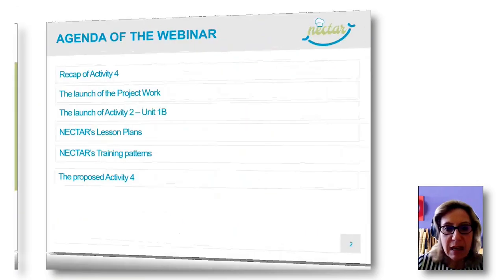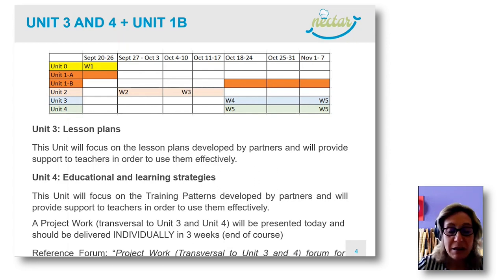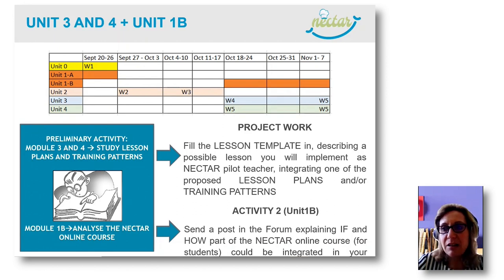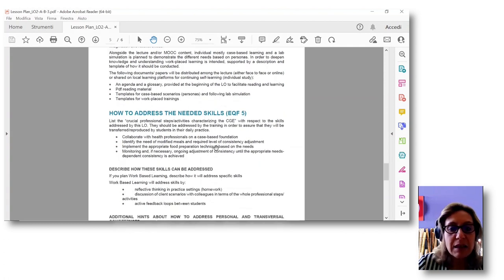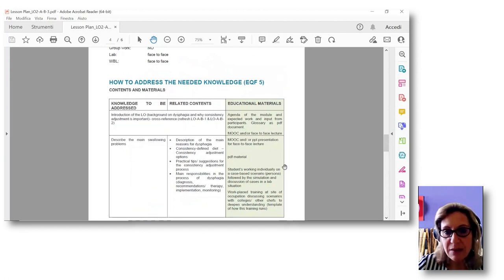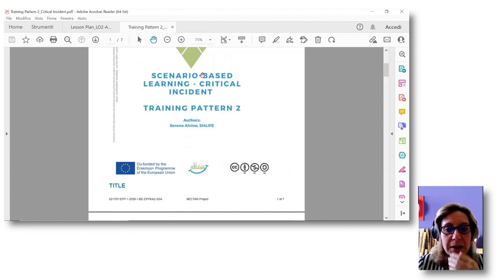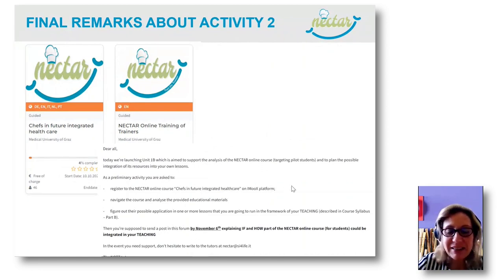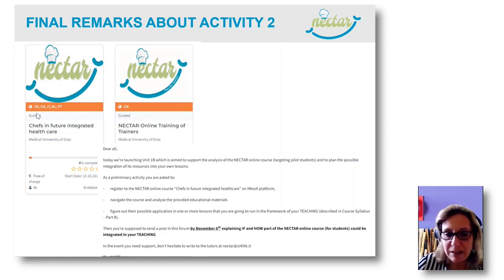Webinar 4 | iMooX.at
This is a video of the course " NECTAR Online Training of Trainers "

Course Content:
- Learning Environment
- Background information on the project, curriculum & contextualization into a regional/ local context for VET providing
- Lessons plans
- Educational and learning strategies